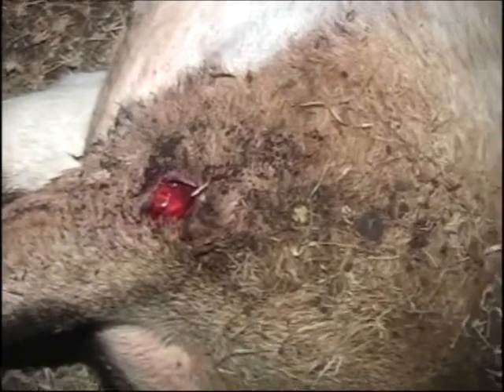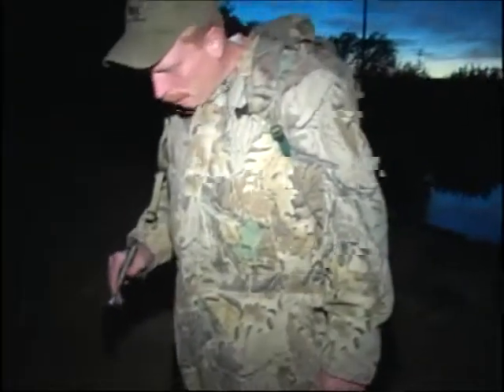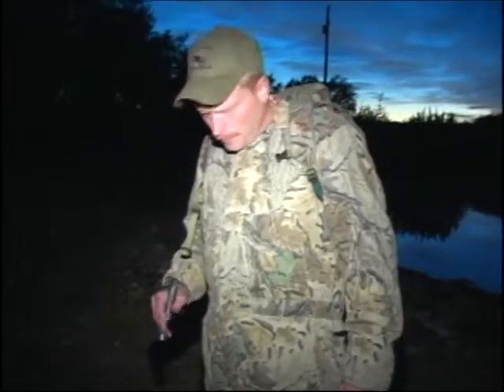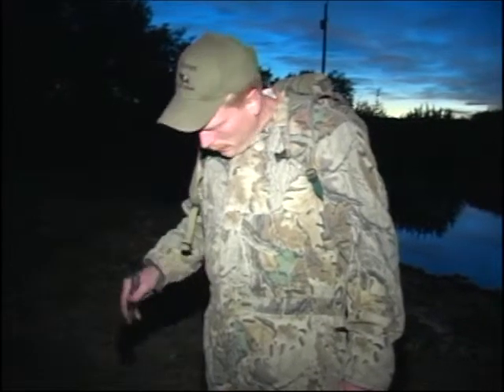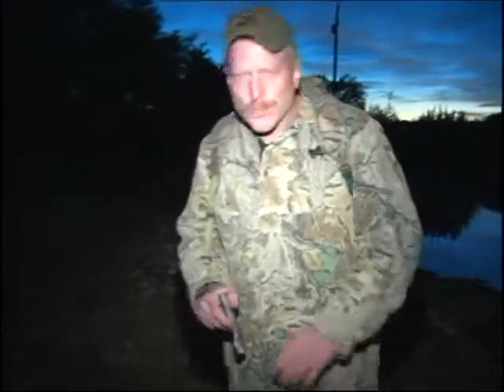Hartcraft Xchange Red Sheep Hunt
Terry Hartcraft demonstrates the lethal ability of the Hartcraft Xchange on this red sheep ewe.